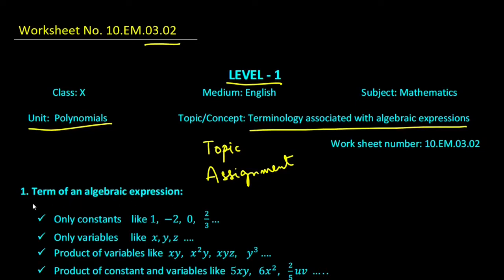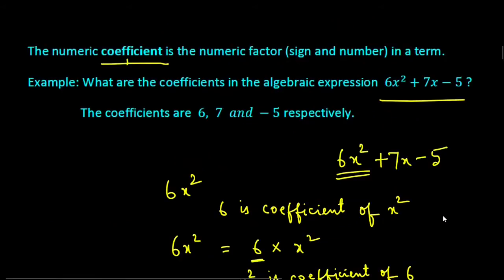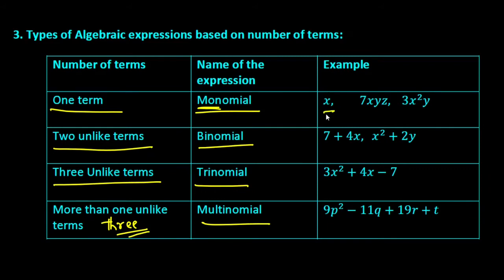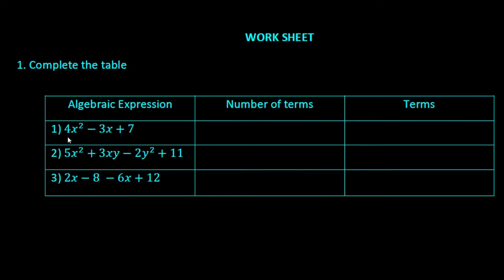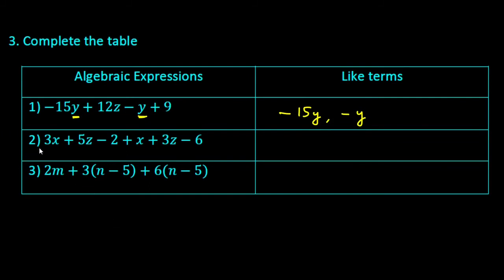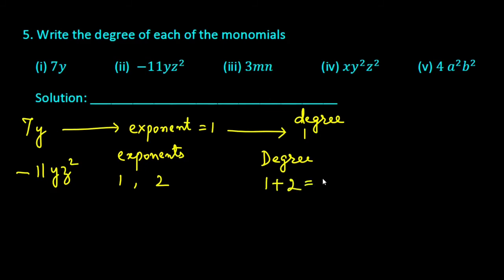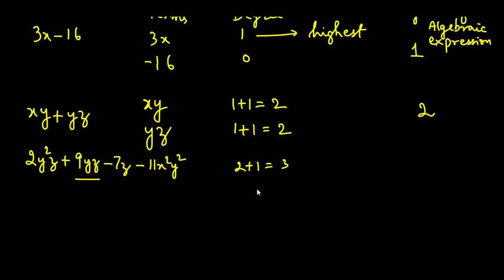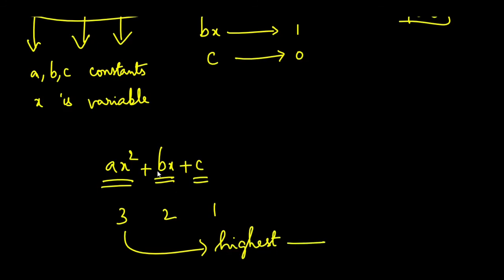Solutions to worksheets released by SCERT Telangana. Worksheet 03.02 Level-1 . 10th Class Maths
This is Solutions to TS SCERT Worksheet 03.02 Level-1 | Polynomials | TS/AP 10th Class Mathematics.
Topic/Concept: Terminology associated with Algebraic Expressions.

The terminology covered are TERM, DEGREE and COEFFICIENT, Types of algebraic expressions - Monomial, Binomial, Trinomial and Multinomial, Like terms and Unlike terms.